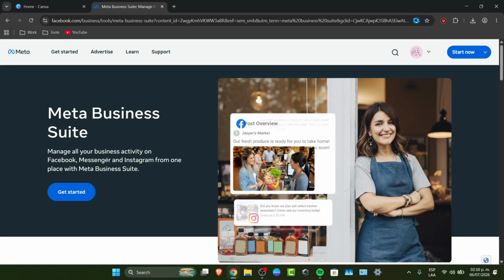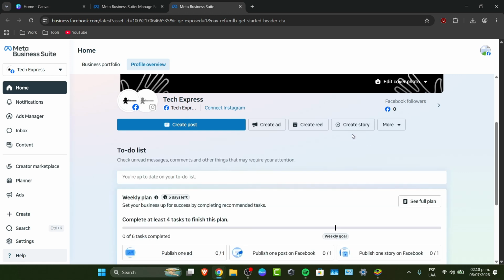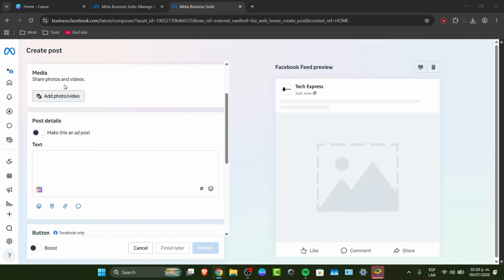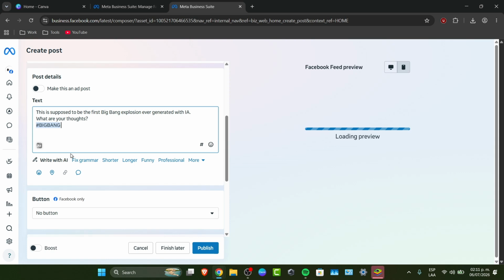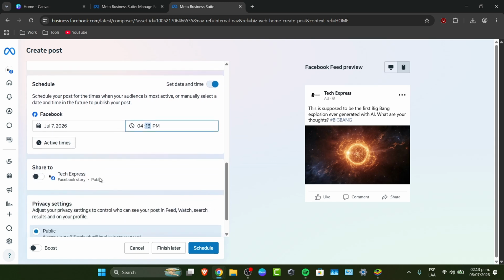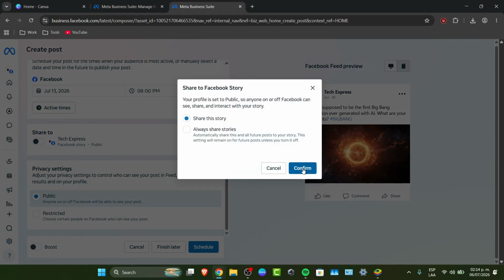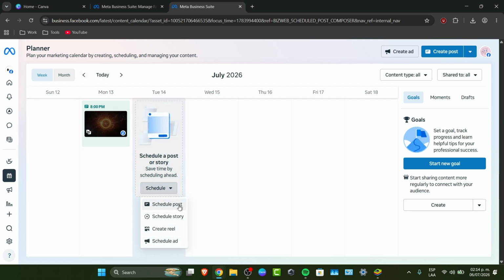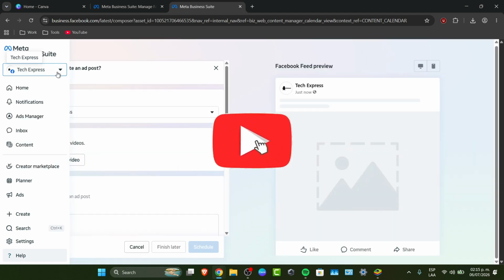How to Use Meta Business Suite to Schedule Posts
Learn How to Use Meta Business Suite to Schedule Posts in this step-by-step Tech Express tutorial.